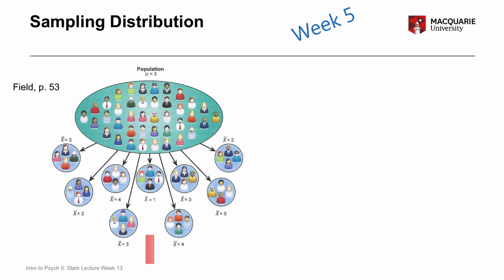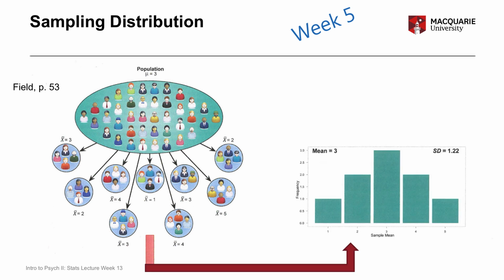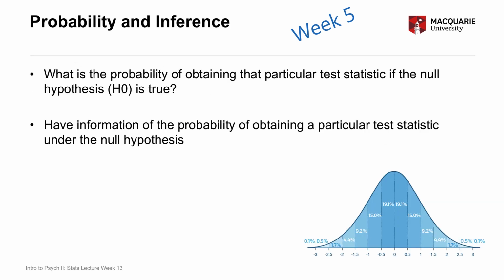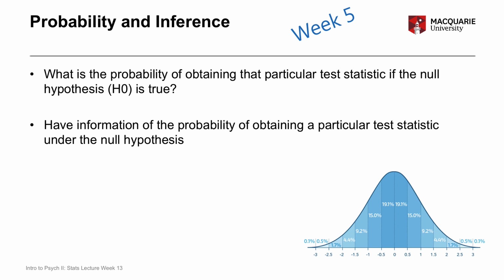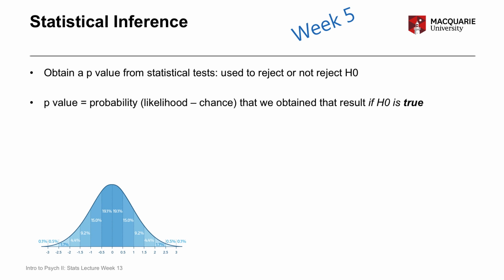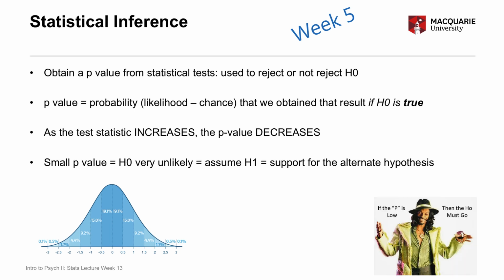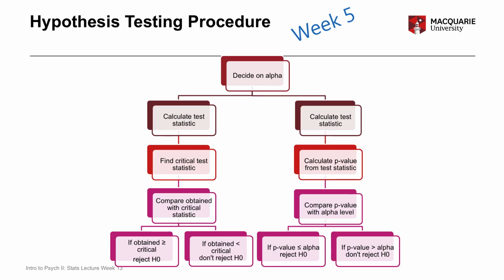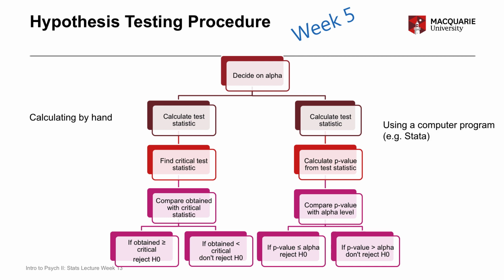PSYU1105 PSYX1105 statistics lecture week 13 part 3